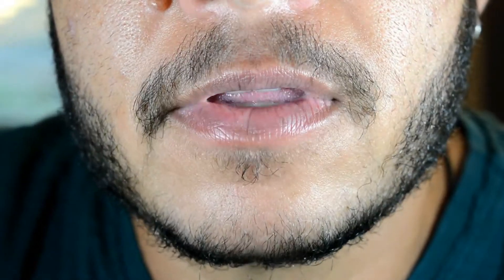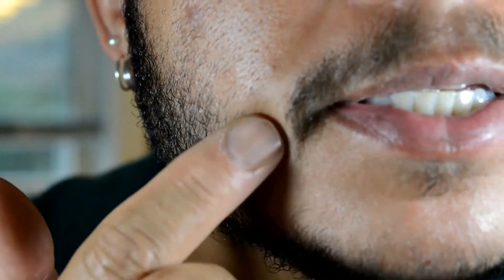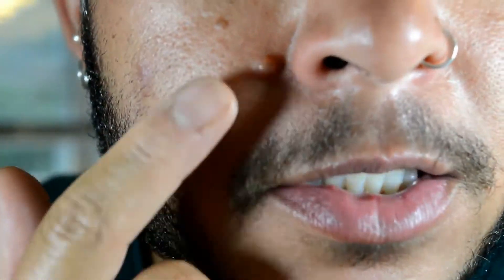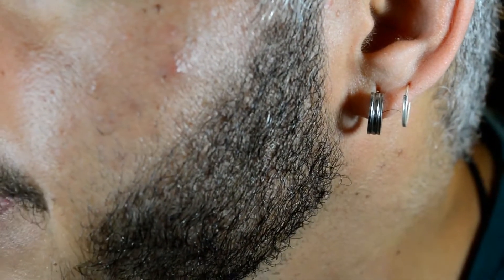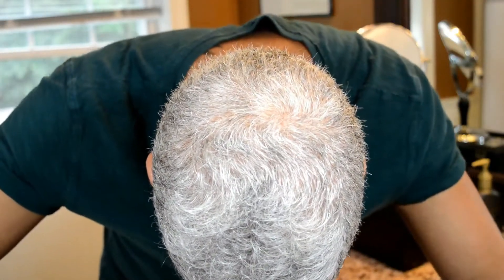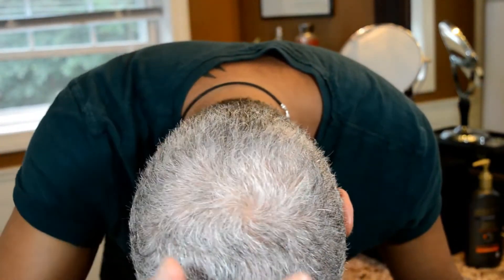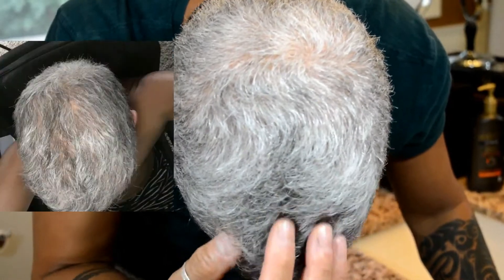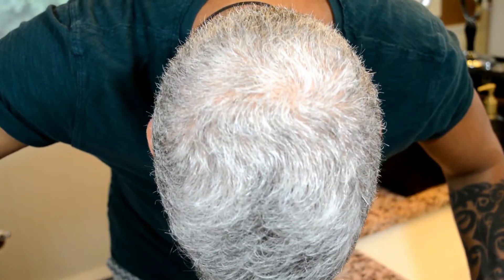Week 10 on Minoxidil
DYSPHORIA!!! I'm not liking how short my hair is but it seems to be looking a lot better. What do you think?